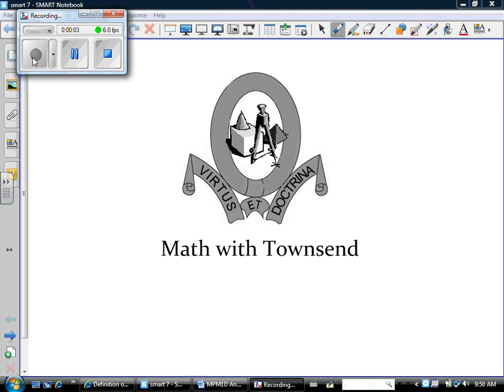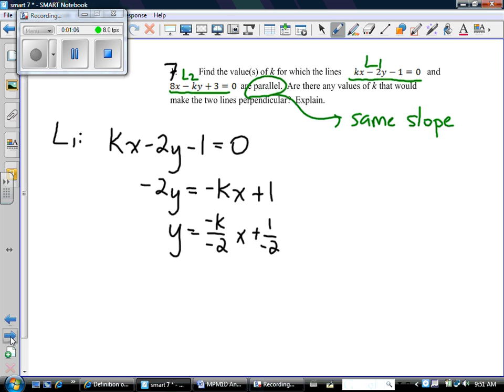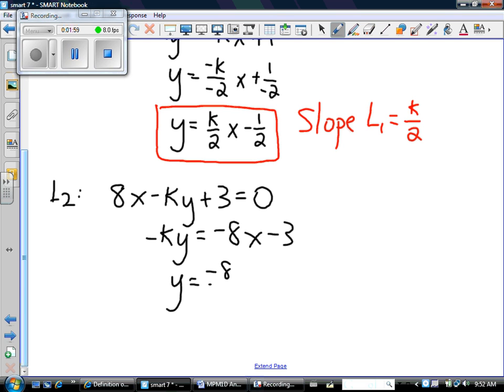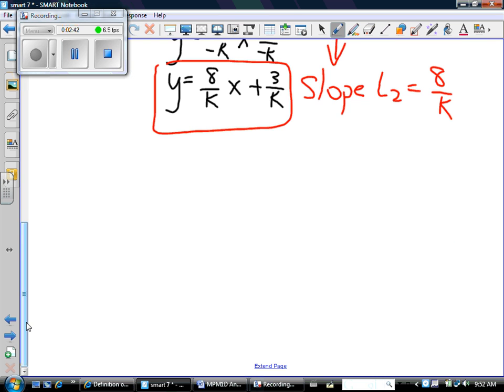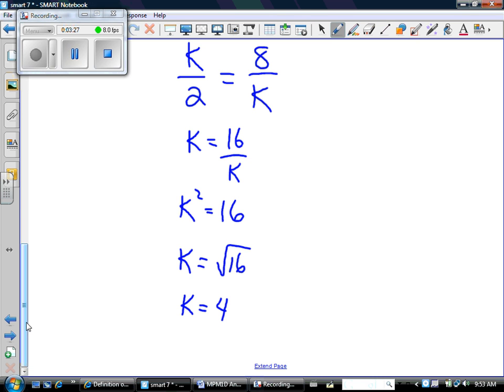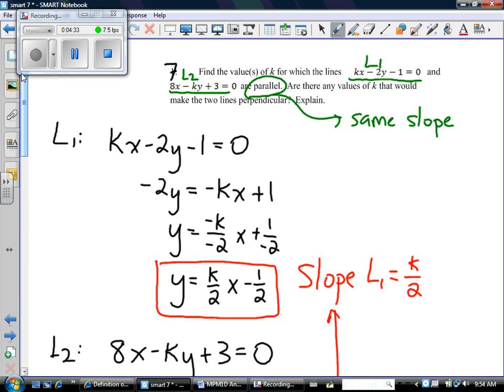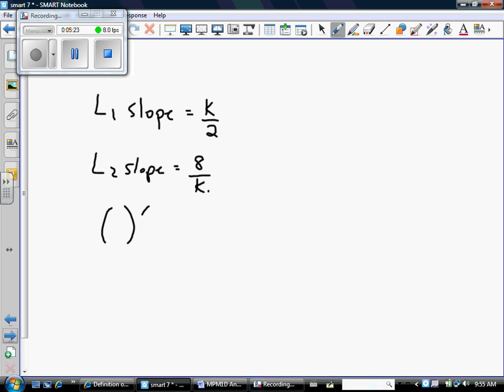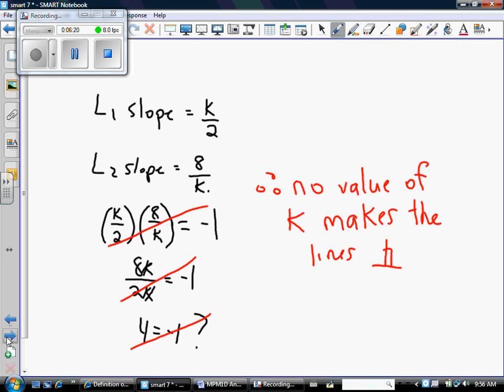MPM1D Analytic Summative question 7